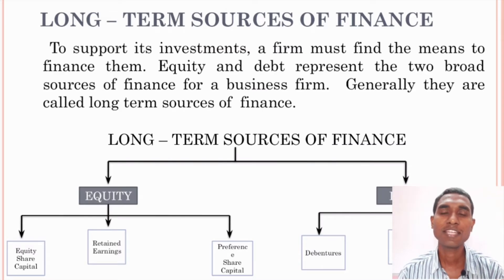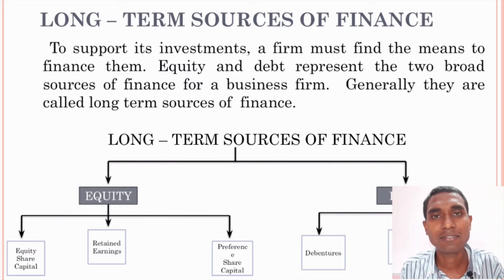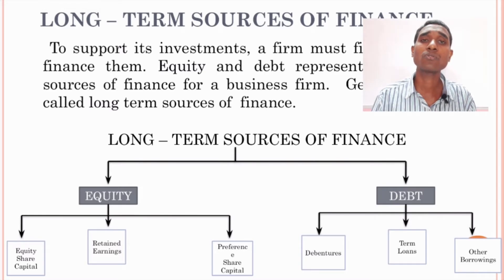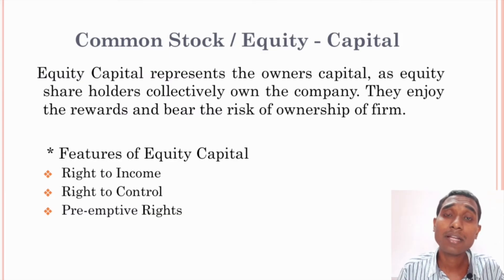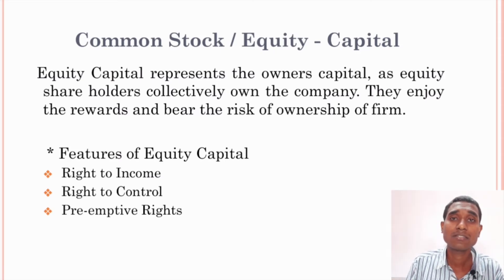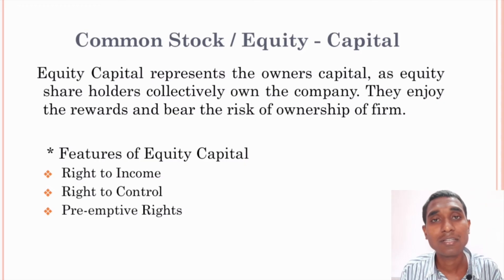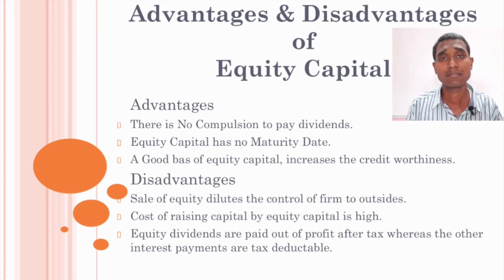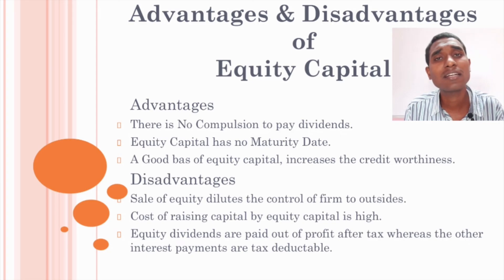IM -01 | Introduction to Common Stock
MBA | Common stock, Equity valuation, Common stock Valuation.